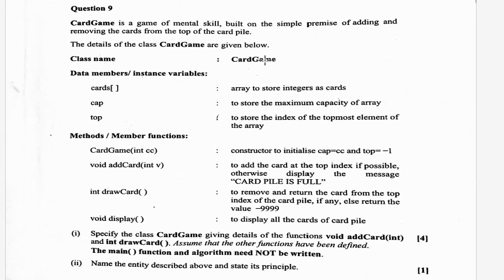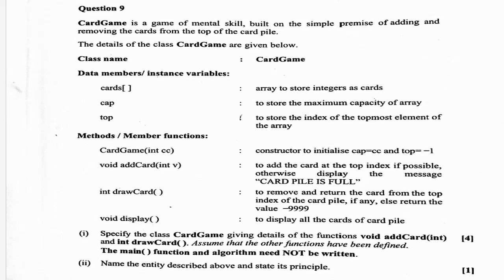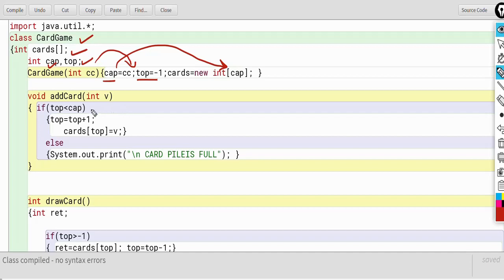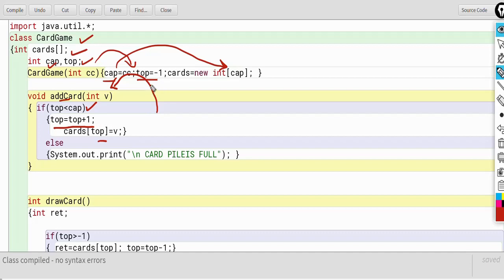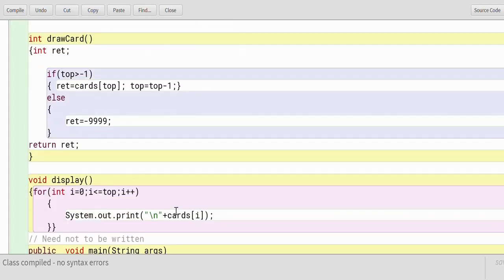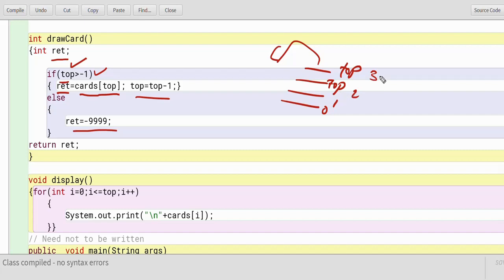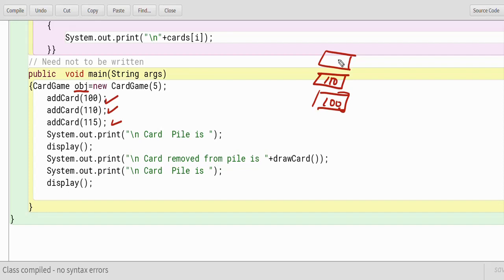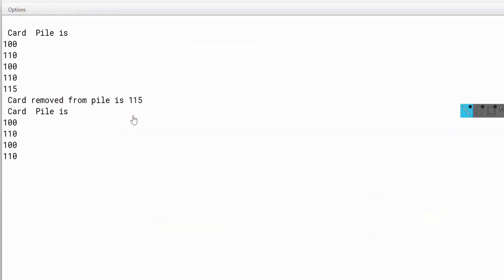ISC 2024 COMPUTER SCIENCE Q9 STACK AND QUEUE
Isc 2024 computer science q9 stack and queue questions
Isc 2024 computer science q9 stack and queue answer